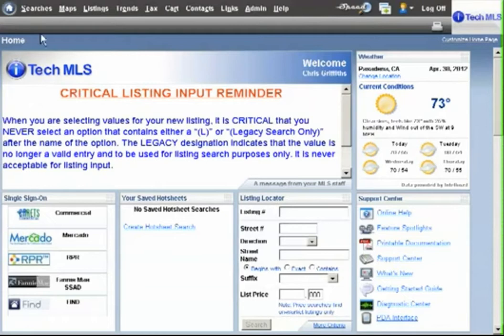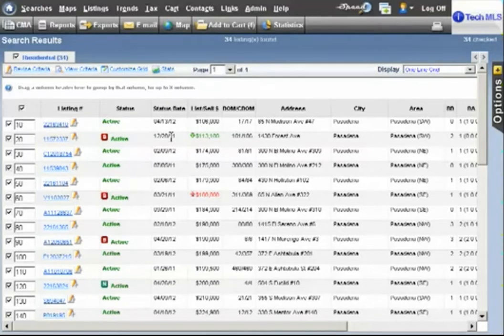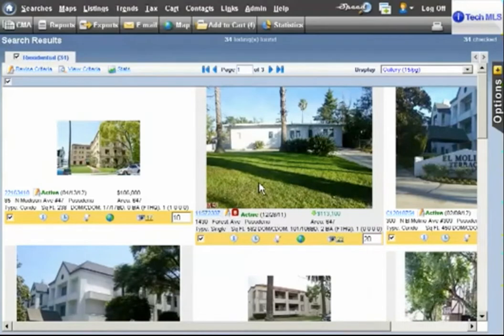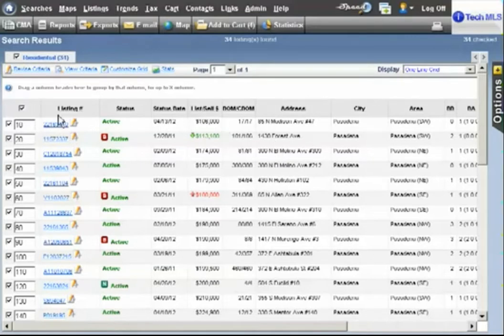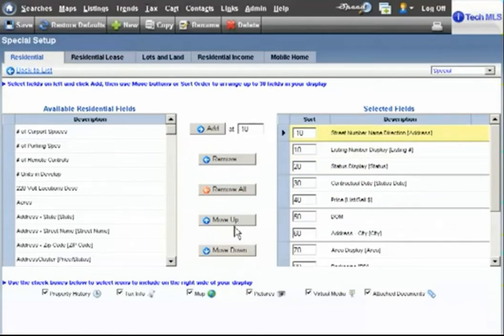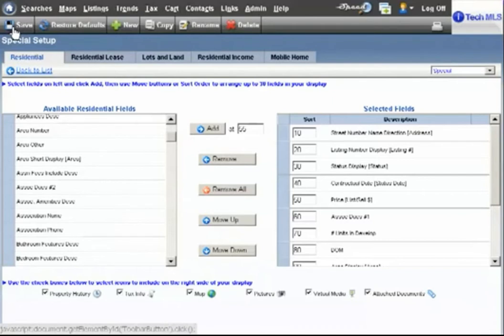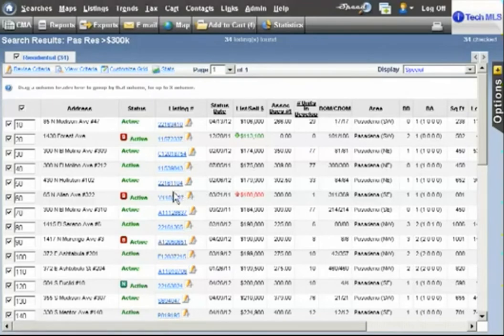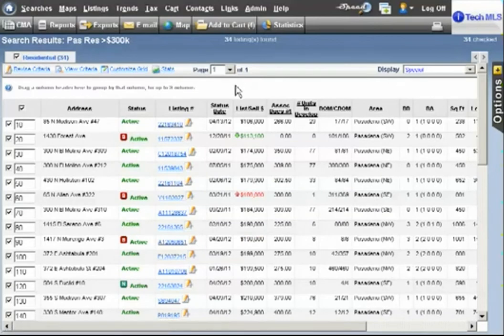MLS Training Class 1 pt. 7 Vewing Search Results & Custom Grids